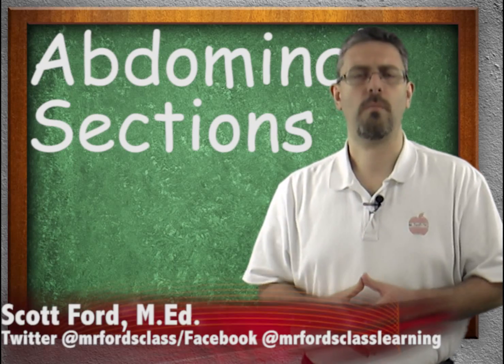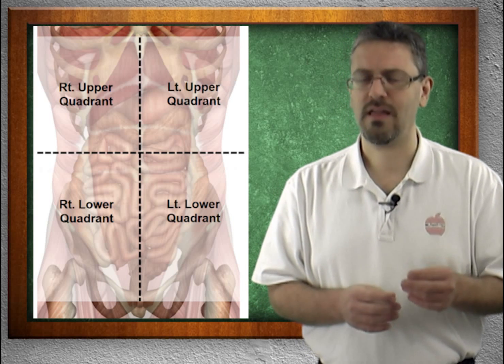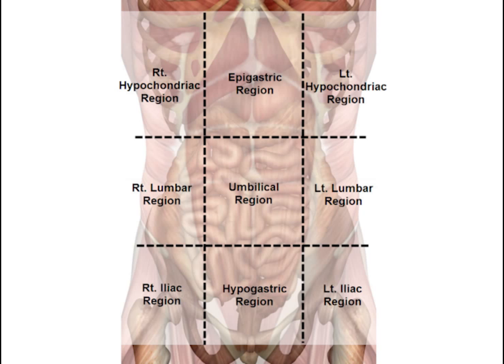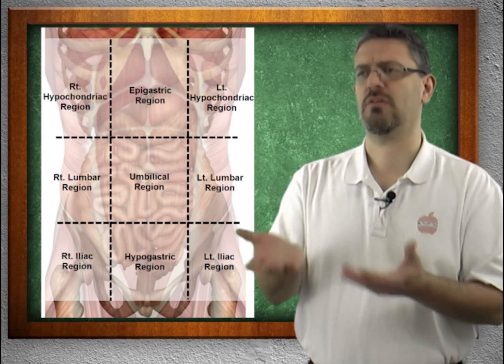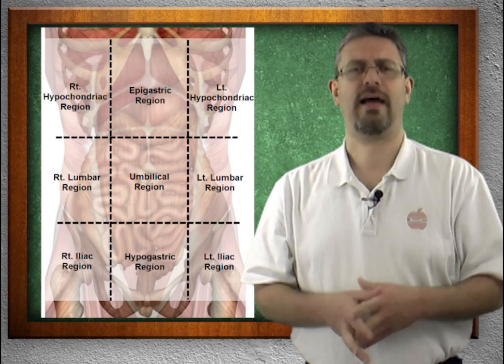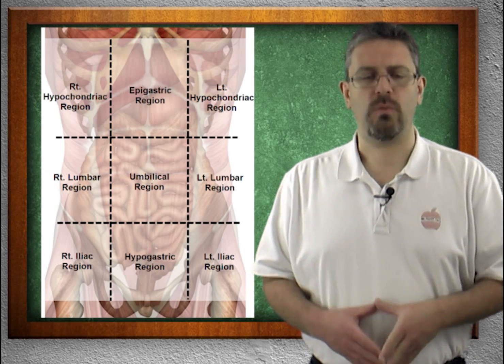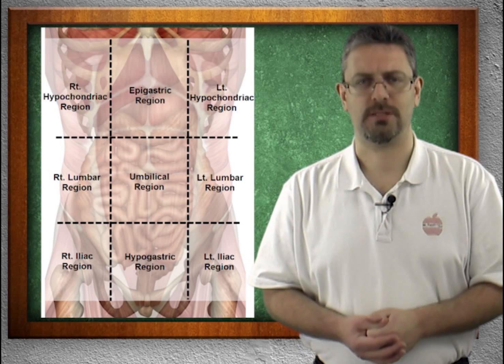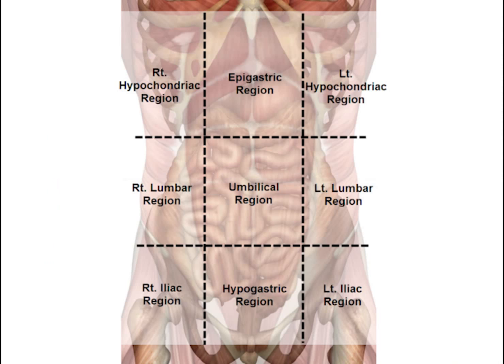Introduction To Anatomy Physiology: Abdominal Sections (01:09)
Introduction To Anatomy Physiology: Abdominal Sections (01:09)

This video takes a look at how we divide up the abdominal. Specifically, we look at breaking the abdominal area into 4 and 9 sections.

Lesson 9 in our Introduction to Anatomy and Physiology series, part of our Anatomy and Physiology lecture series.